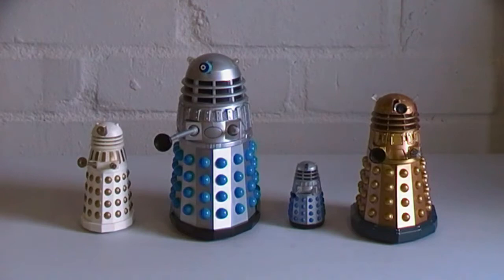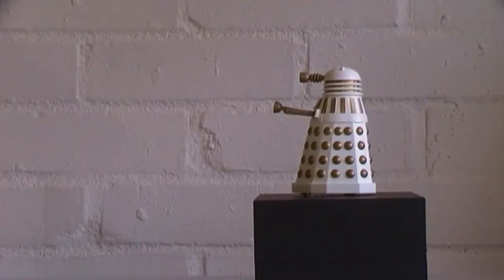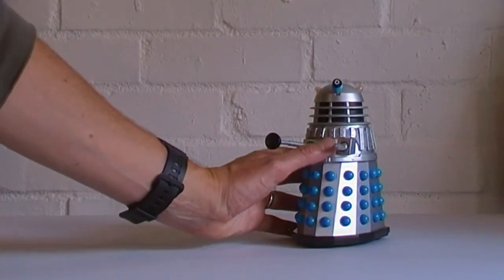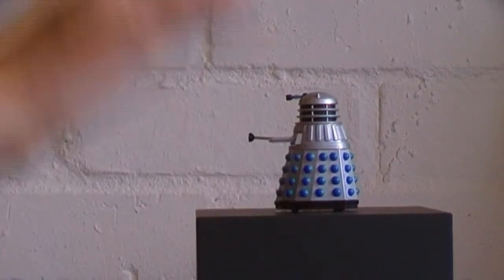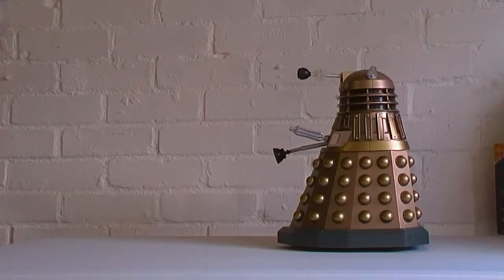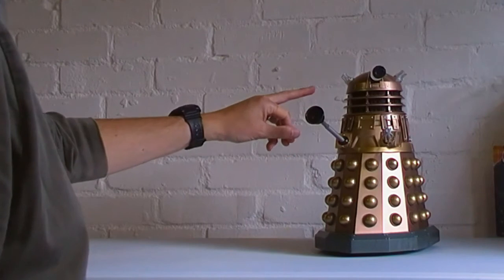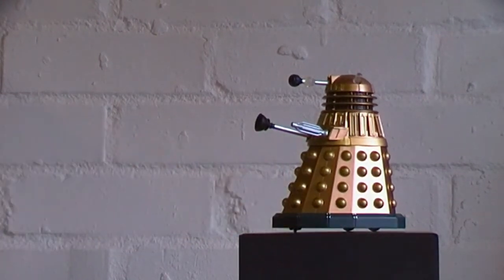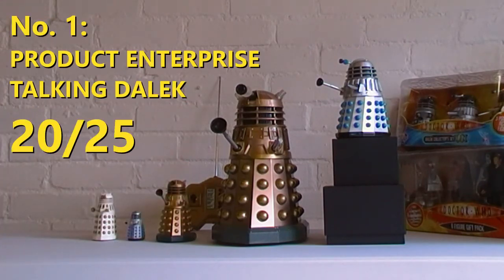DOCTOR WHO DALEK TOYS - Radio controlled & talking Dalek toys + action figures reviewed and rated!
Five different Doctor Who Dalek toys or action figures from my Doctor Who collection are reviewed, compared and rated in this video, and you will find out which one is 'Top Dalek' overall (in my opinion anyway!).

Featuring the fondly remembered 1980s Dapol Dalek, the authentic-looking 2001 Talking Dalek from Product Enterprise, the rare die-cast metal Corgi Dalek from 2004, the multi-featured 2005 12" Radio Controlled Dalek from Character Options and finally the 2007 Doctor Who Series 1 bronze Dalek action figure (also from Character).

Chapters:
0:00 Introduction
2:19 RICHIE RATING Dalek 1
4:10 RICHIE RATING Dalek 2
5:59 RICHIE RATING Dalek 3
8:49 RICHIE RATING Dalek 4
11:47 RICHIE RATING Dalek 5

* The Take That album cover that featured the Dapol Dalek is 'Nobody Else' (1995, the one with 'Back for Good' and 'Never Forget').

Production Notes:
This video was filmed in June 2020 during lockdown. Thanks to BEX as Dalek Operator and for assistance with the camerawork.